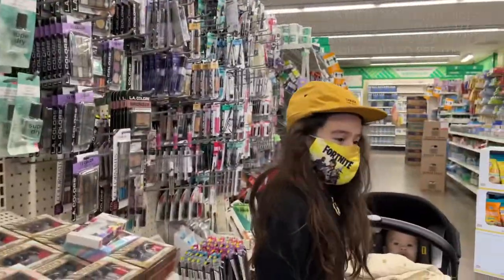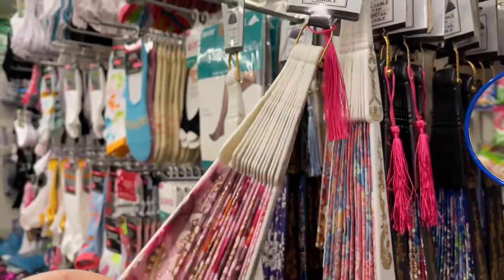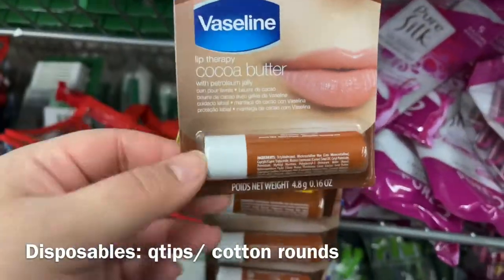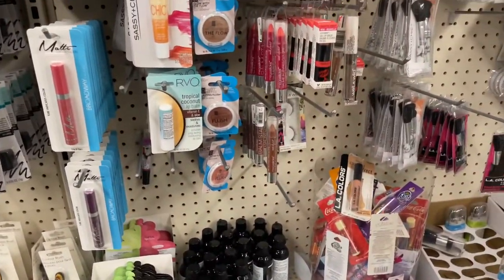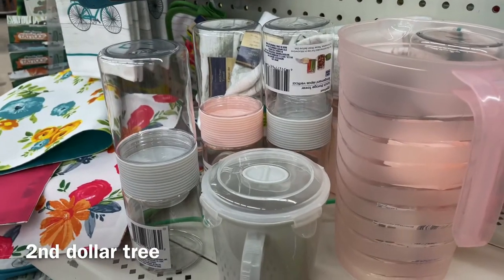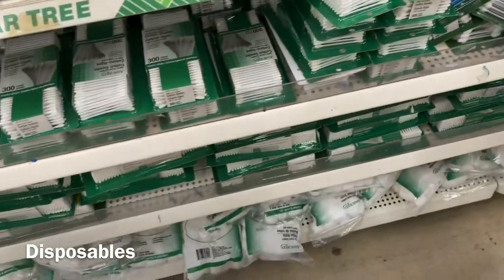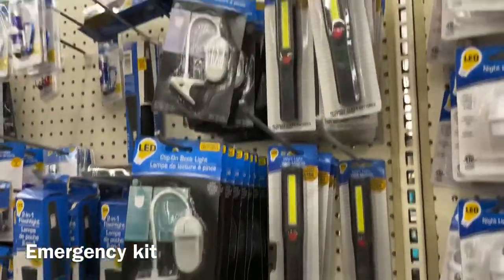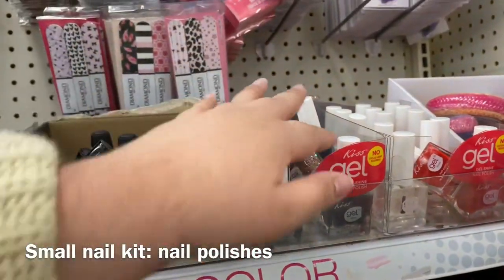Makeup Artist Kit Shopping Series: Dollar Tree | part 1 of 2 | tleemua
I’m starting this series that I’ve been thinking about for years now. I’ve struggled with my kit a lot in the past wanting all of “the best” products for my kit when in reality I hardly used those $60+ highlighters or those $30+ deep red lipsticks I saved my hard earned money for. I wanted to remind people that it isn’t always about the cost. Yes some products I do believe in investing in and that I do but why not strive to be cost efficient where you can. I’m going to be shopping around showing you what, how and why I used these products and why I recommend them. First up is the Dollar tree. So many hidden gems in there for your kit!

This will be the first of many videos where I show you my favorite makeup kit finds. Part one of two the trusty dollar tree